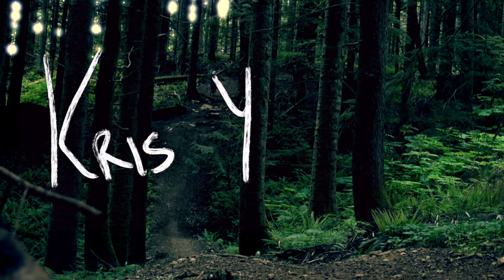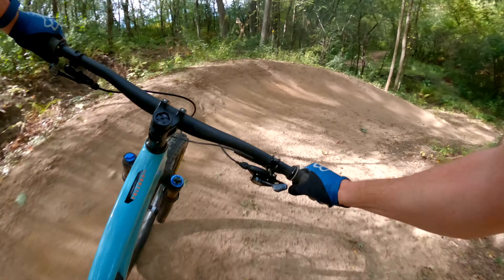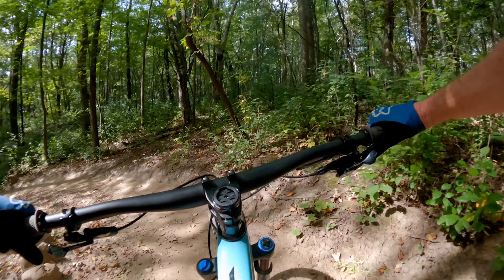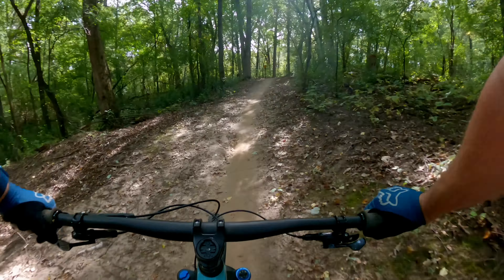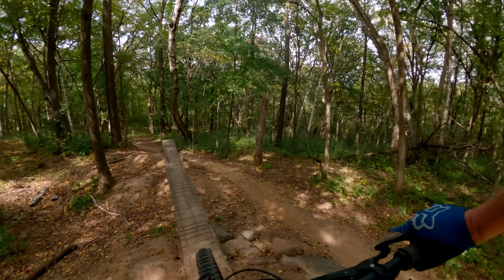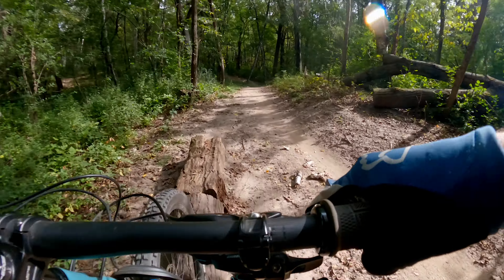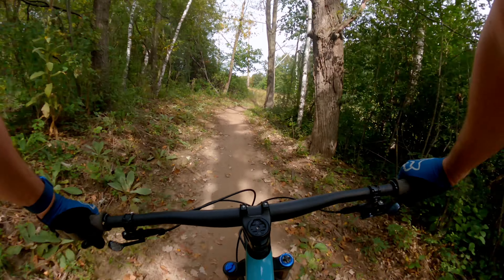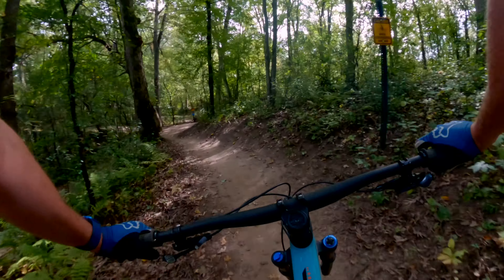This trail has all the features! | Sunfish Lake | Minnesota MTB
The black loop at Sunfish Lake is a short mountain bike trail that packs a lot of features.

My Bike
Santa Cruz Tallboy